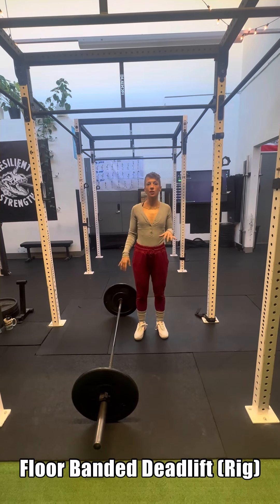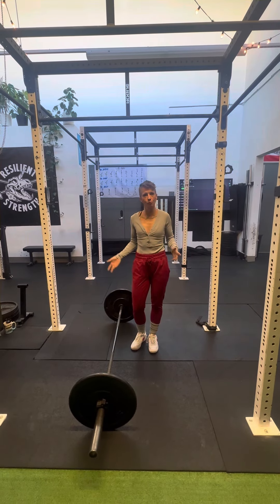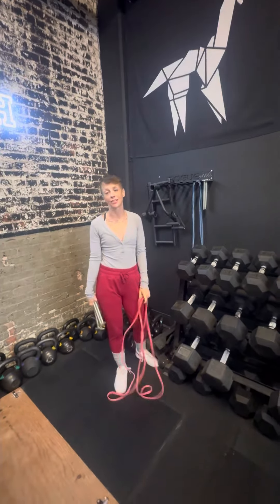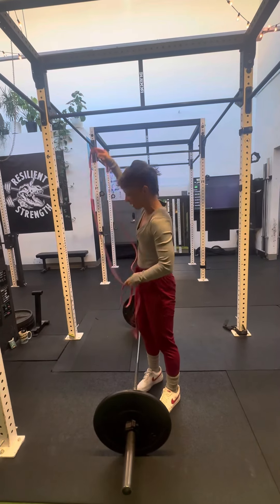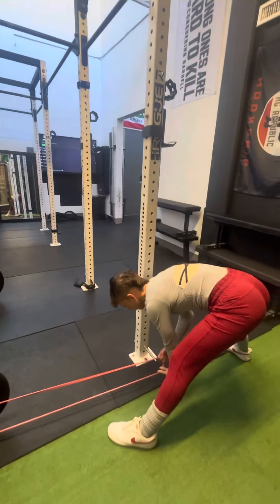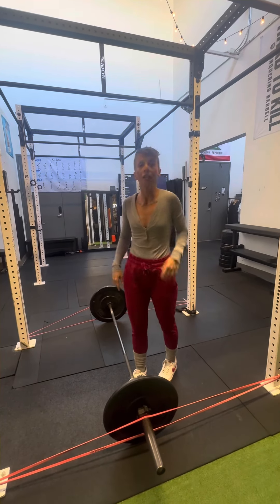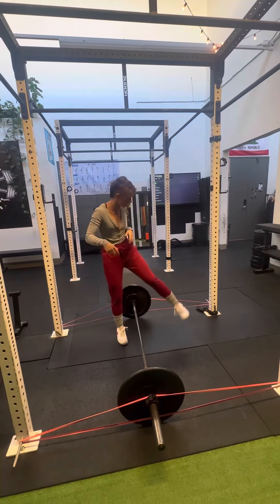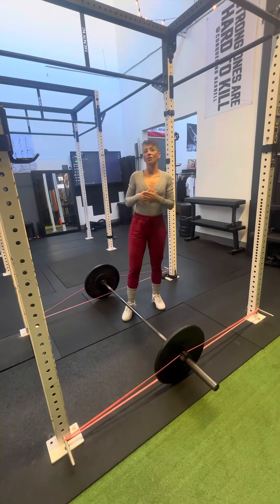Floor Banded Deadlift (Rig)